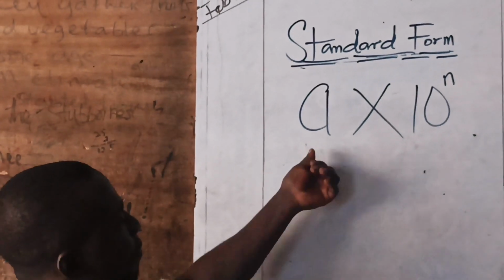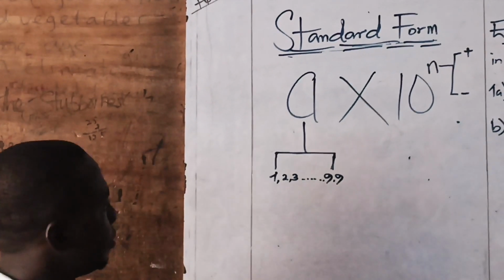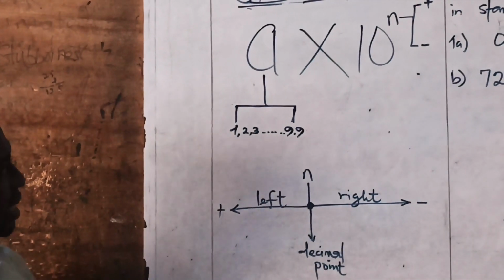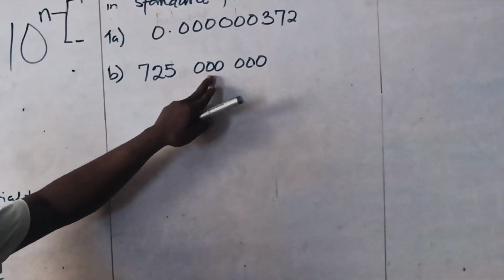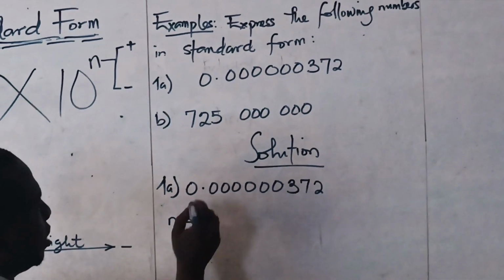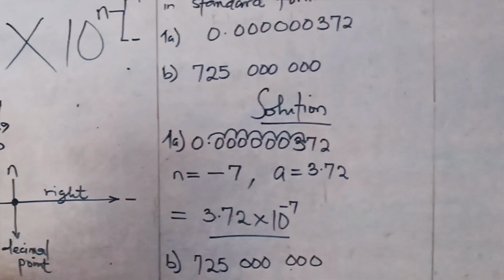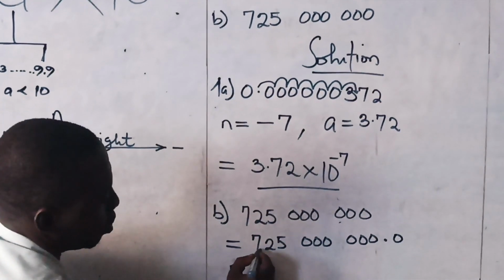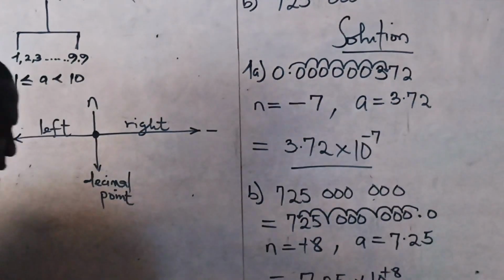How To Solve Standard Form In 10 Minutes Using This Simple Hack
Standard form of numbers (scientific notation)
A number is written as
a x 10^n
n is an integer
Example:
0.0062 = 6.2 \times 10^{-3} 
This is used to handle very large or very small numbers efficiently.